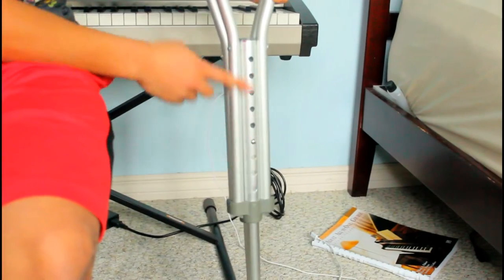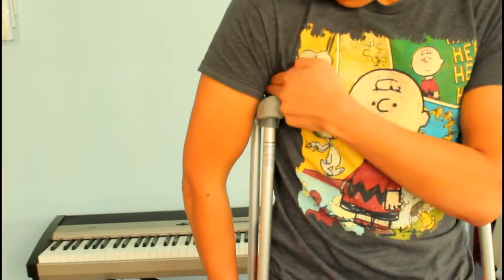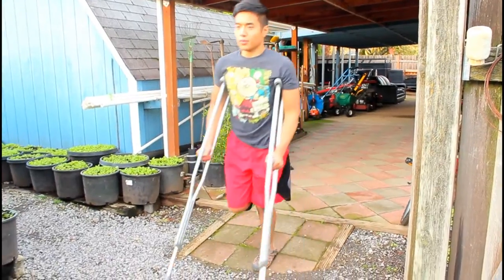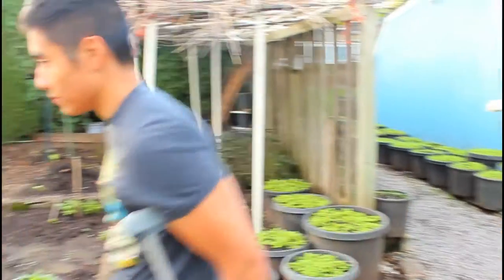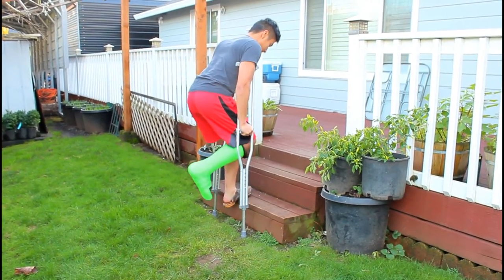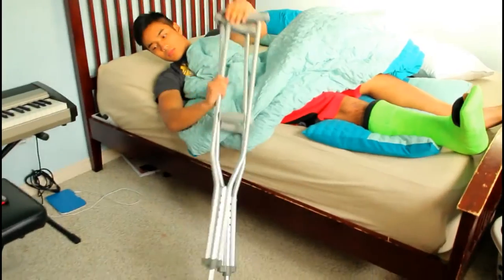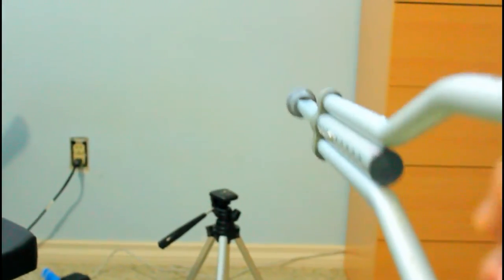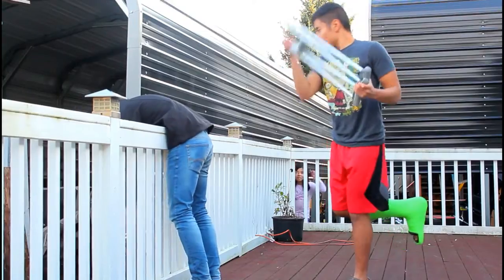How To Use Crutches Properly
Hi, my name is Trong Huynh!
In this video I'm going to show you how to use crutches properly, how to use crutches on stairs, plus some other cool ways to use crutches.

Thanks to leo620818 for the video suggestion!